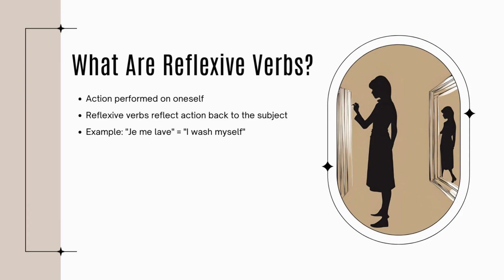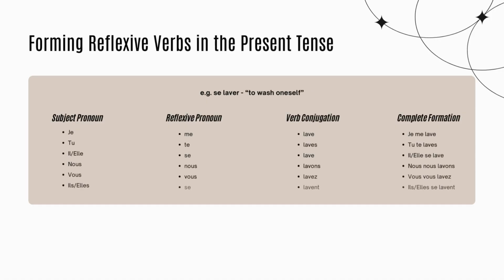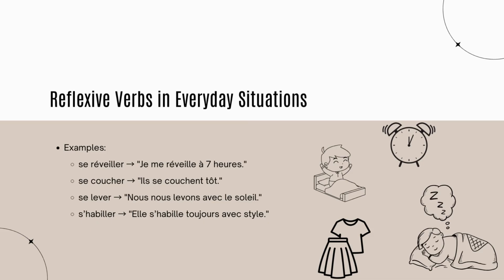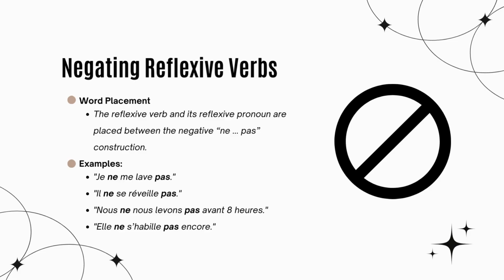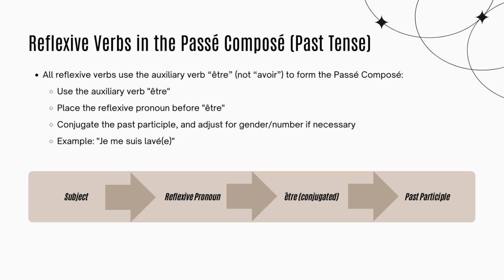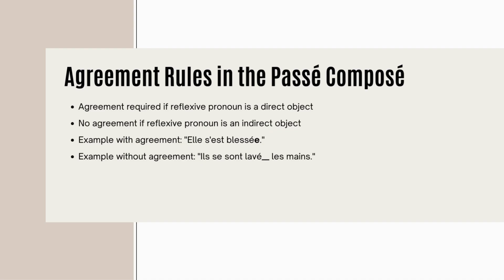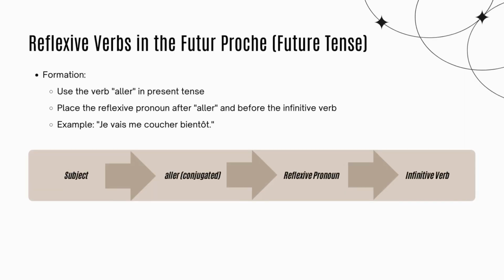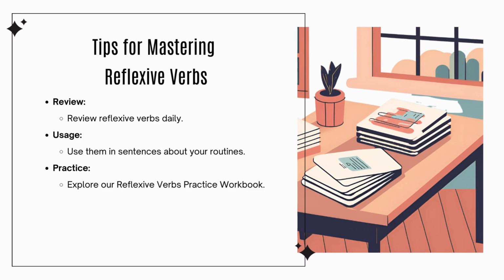Reflexive Verbs in French — Interactive Grammar Lesson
Welcome to Français Sans Soucis! In this comprehensive lesson, you'll learn everything you need to know about reflexive verbs in French. Reflexive verbs are essential for describing actions that the subject performs on itself, like daily routines. This video covers:

- What reflexive verbs are
- How to form and use them in the present tense, passé composé, and futur proche
- Negating reflexive verbs
- Agreement rules in the passé composé
- Everyday examples for better fluency

Practice what you learn with our Reflexive Verbs Practice Workbook, which includes structured exercises and drills to help you master this key area of French grammar.

Need more help with the passé composé? Download our Perfect Tense Study Guide for a deeper understanding of verb agreement and conjugation in French.

Get the latest tips, lessons, and resources to boost your French fluency directly to your inbox!

Happy learning, and bonne chance! 😊